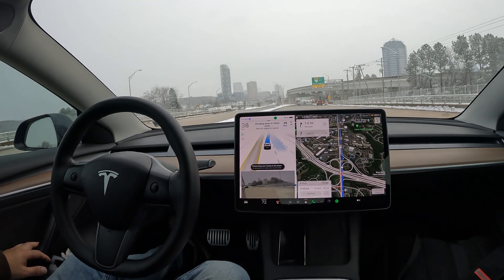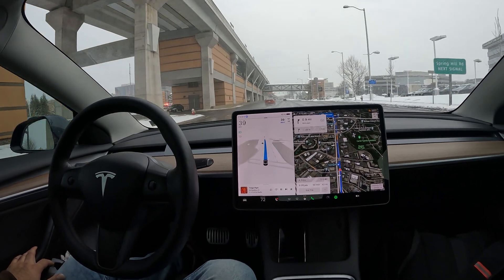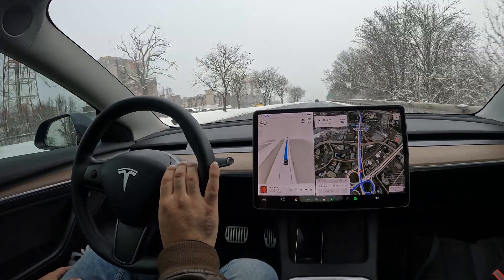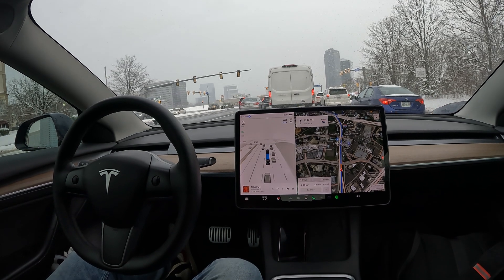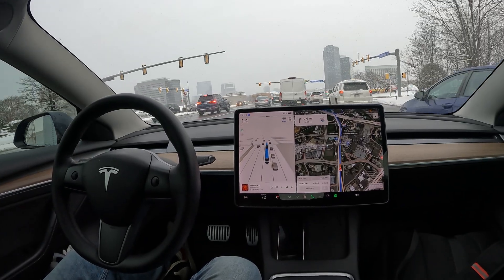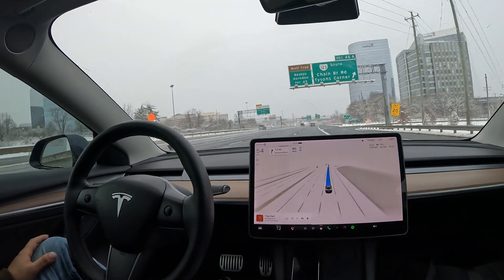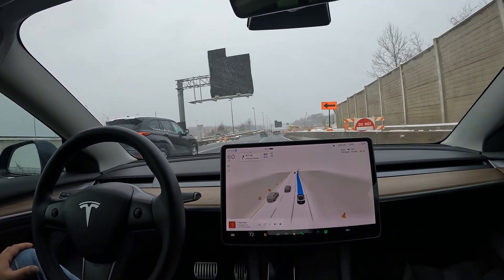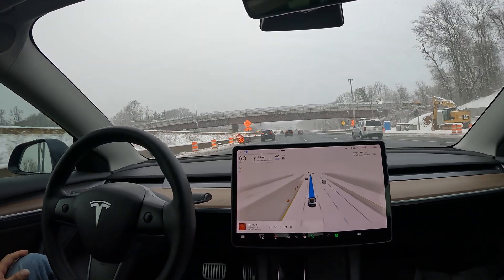Watch a Tesla Drive itself in the Snow using Autopilot and FSDbeta Tysons corner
🌨️ Witness the future of driving unfold in a winter wonderland!

2tb SanDisk Sentry upgrade

Join us on an adrenaline-packed journey as Tesla's Full Self-Driving (FSD) takes on the snowy roads with unmatched precision. ❄️🚗 Brace yourself for icy twists, turns, and breathtaking moments as we showcase the incredible capabilities of FSD in the frosty embrace of winter. Watch, share, and be amazed at the seamless dance between cutting-edge technology and Mother Nature! 🔥⚙️

Does the cold and snow effect the car?

Does Autopilot and FSDbeta work in the snow and winter conditions?

Tesla Experience
Enhanced Autopilot
Traffic Visualizations
Computer Vision